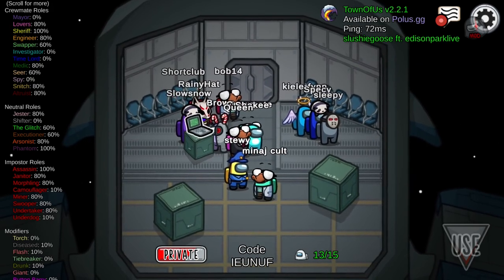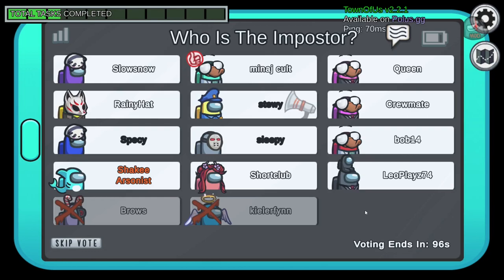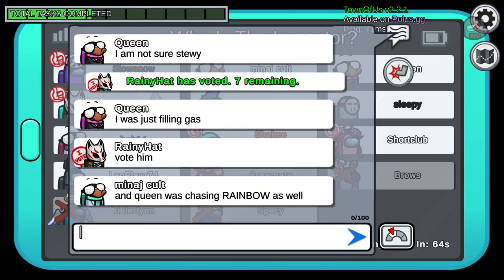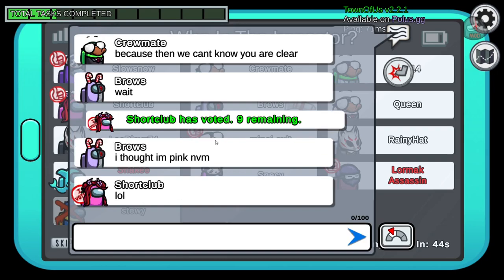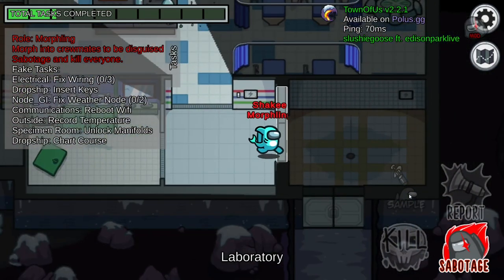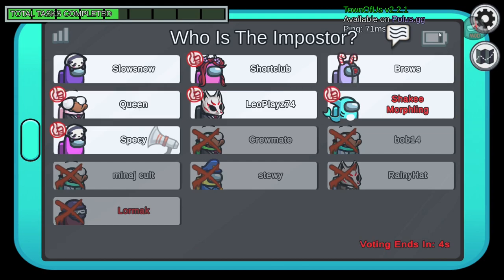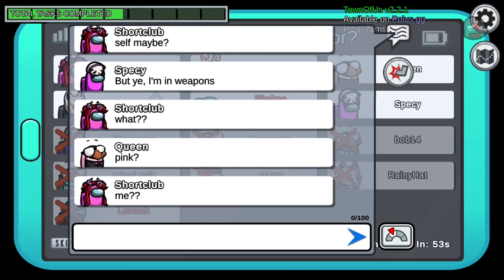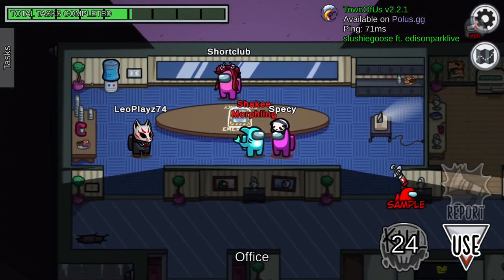Ignite The Fires!! Among Us (Town Of Us)!!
I appreciate all the support that has happened!

And Also My Discord Tells You When I Upload!!

Minecraft Java User: ShakeeSnake
Roblox User: ShakeeSnake_YT
Dauntless User: DiamondGamerHere
UHC: ShakeeSnake